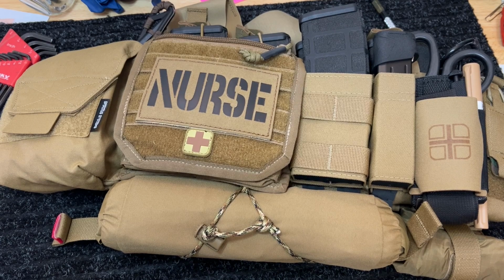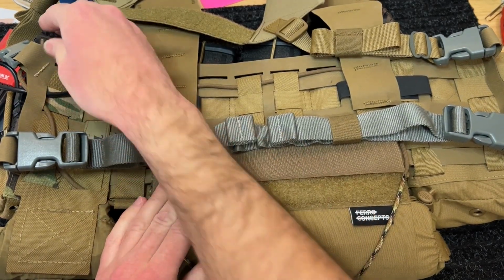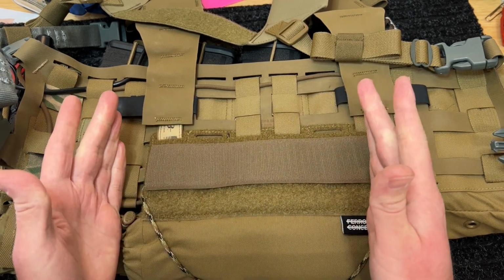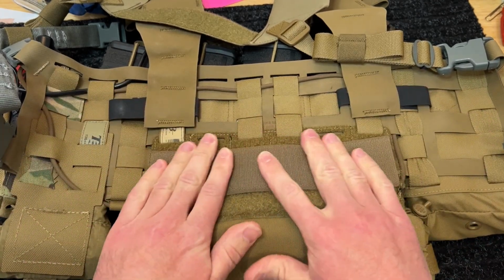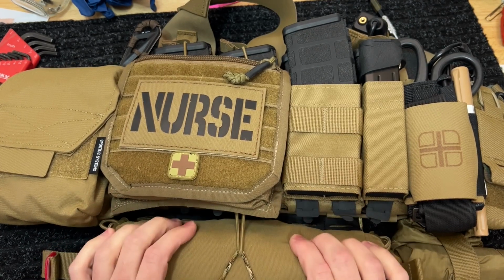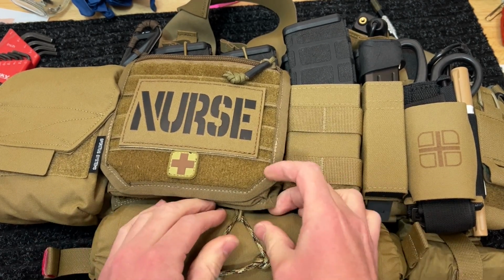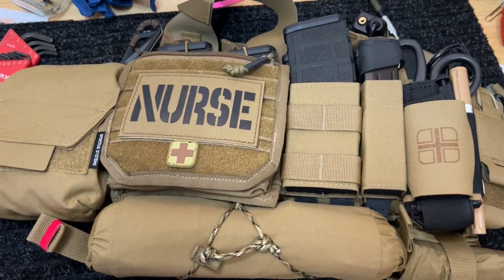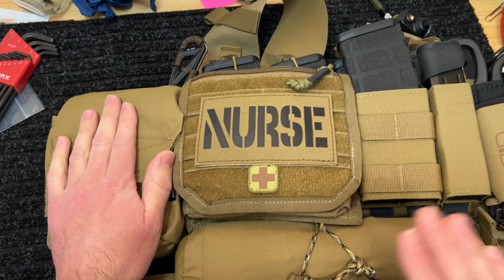Chest Rig Dangler Mod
Came up with a pretty slick way to get a dangler on my chest rig.

-Modify or die-